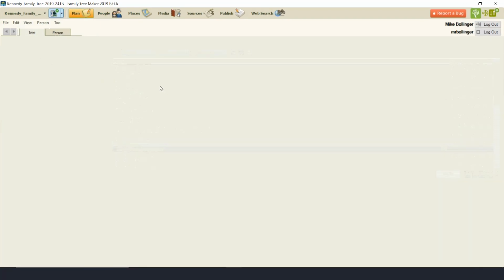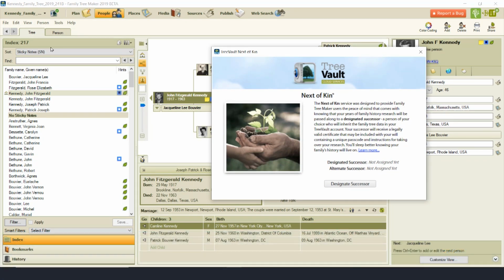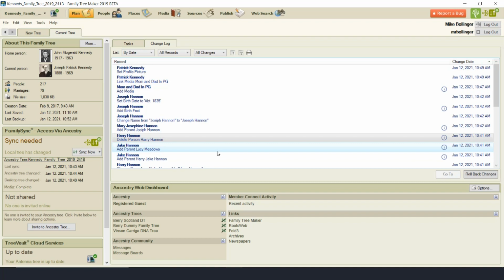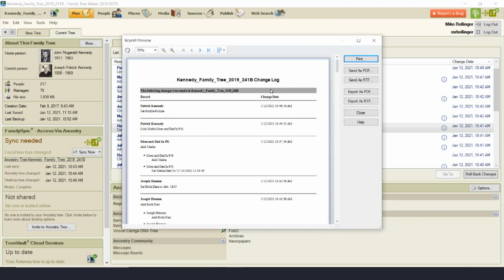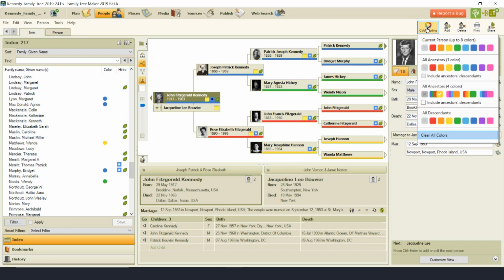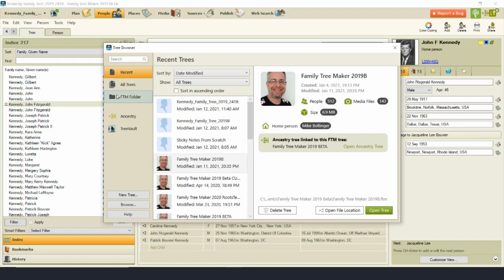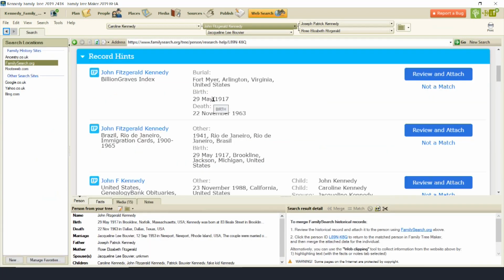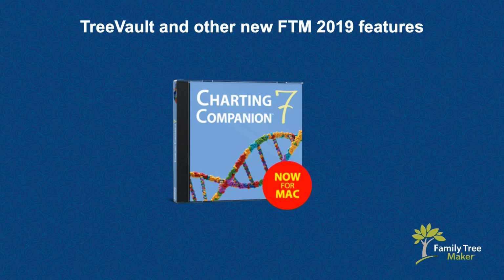TreeVault Cloud Services and Other New FTM 2019 Features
Mike Bollinger shows you how a TreeVault “antenna tree” makes Family Tree Maker the hub of a growing digital ecosystem of mobile apps and cloud services.